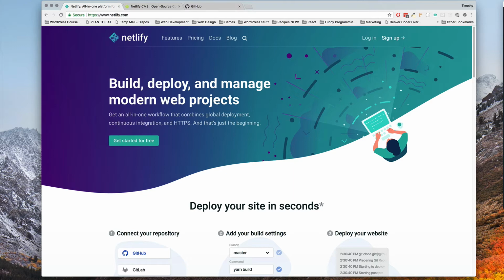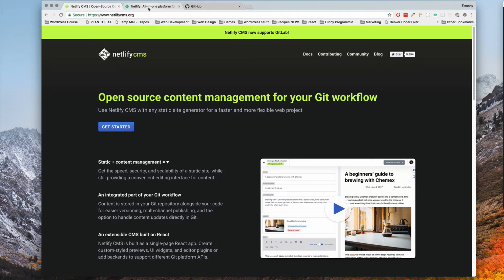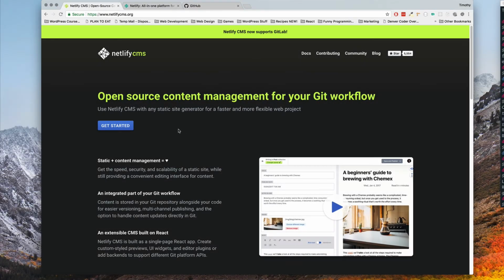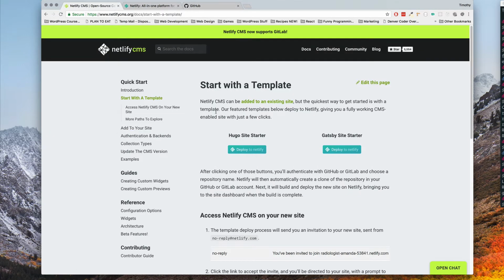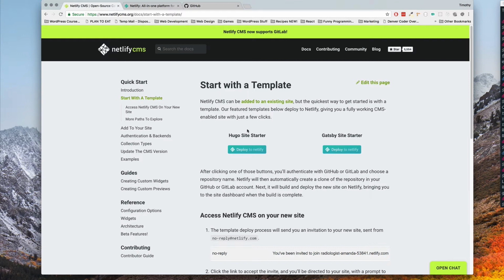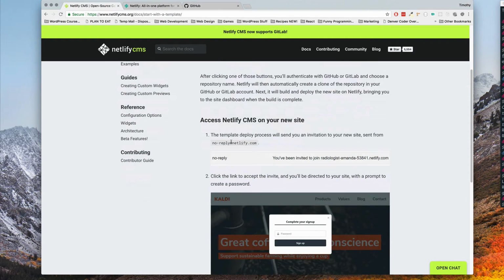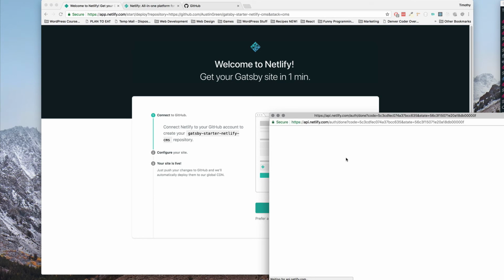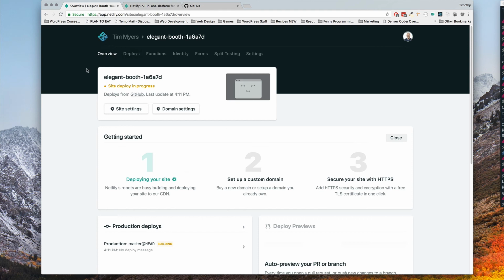Part 1 - Build a portfolio website with Netlify and NetlifyCMS - 2018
Hello, Denver Coder back again with a new video series.

In part one we setup our github repo, setup Netlify and get our site live with NetlifyCMS

My current portfolio website is big, bloated, overwhelming and slow.

The current site was built using WordPress.

This new site is going to be built using:

 - Netlify for the hosting environment
 - NetlifyCMS for blogging and user management
 - Gatsby for the structure and tech stack.

Gatsby allows you to create websites using React. Since I have had about a year or so working with React it should be fairly straight forward.